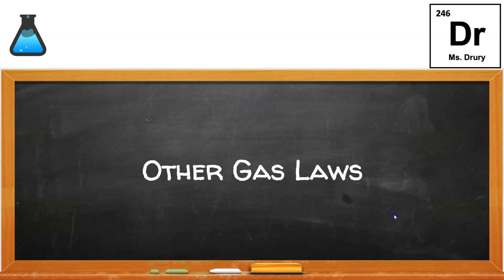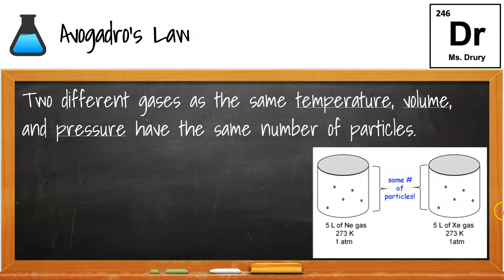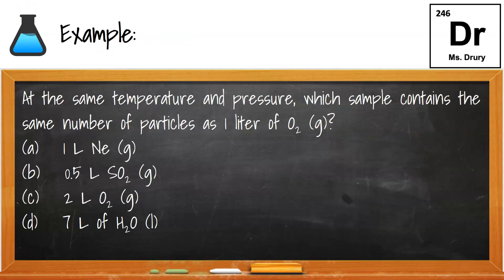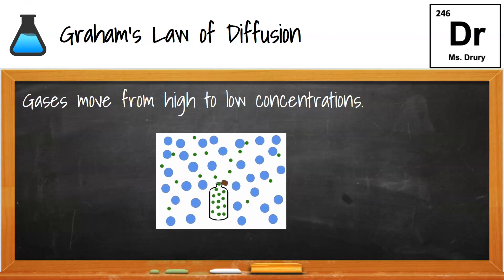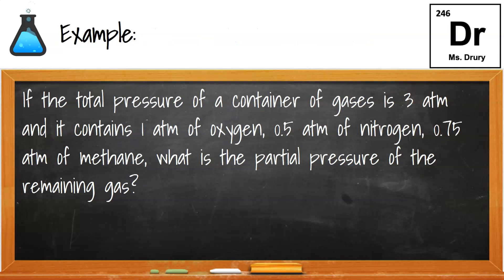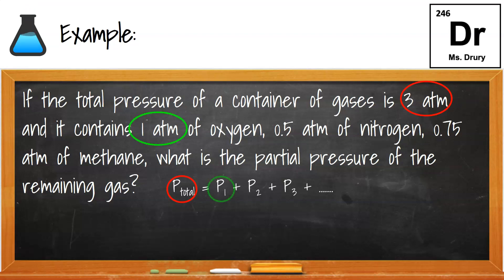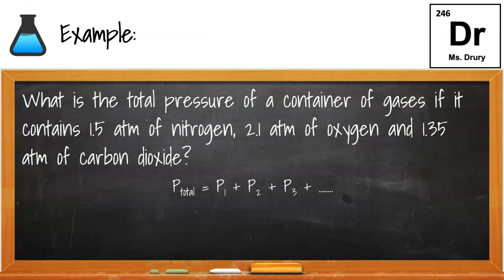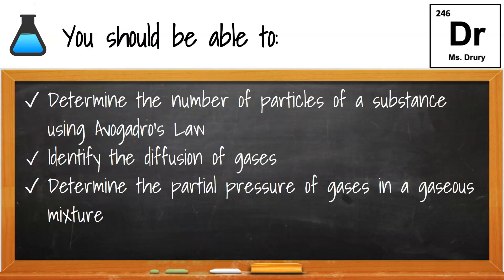2.5 Other Gas Laws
Daltons Law of Partial Pressures and Introduction to Avogadro's Law of Gases